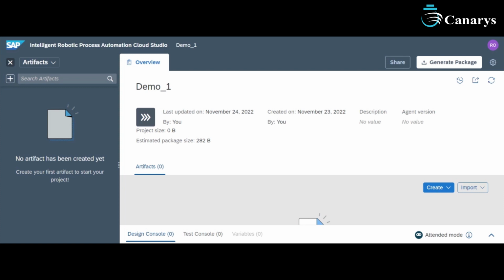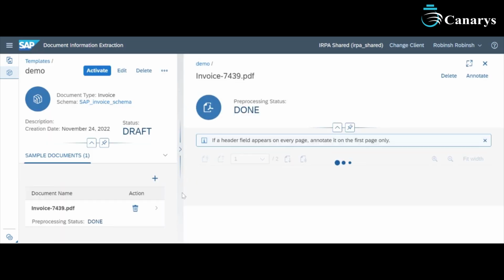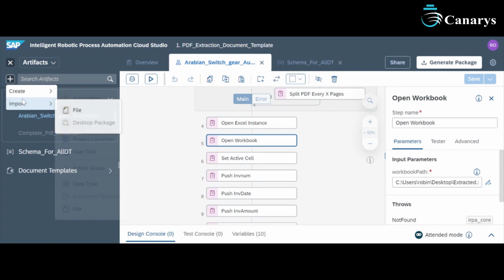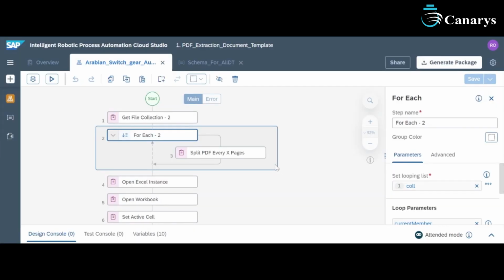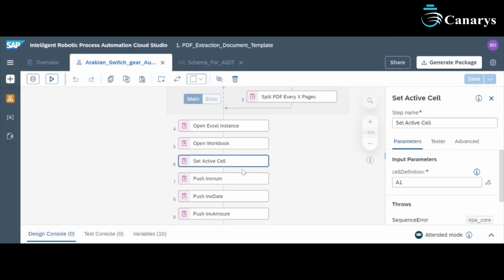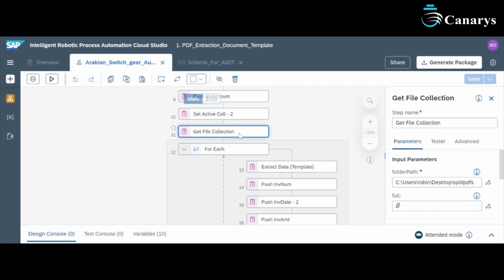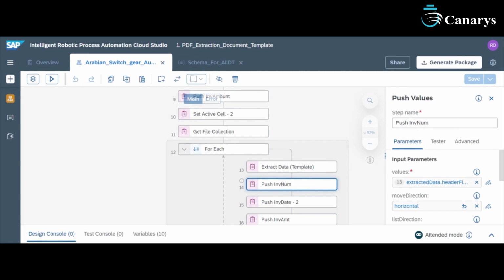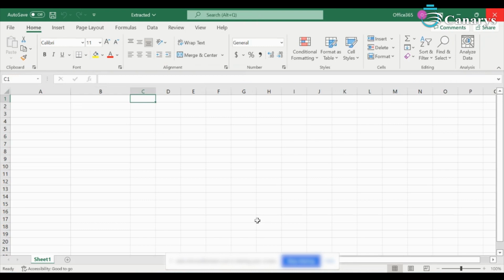Multiple pages Invoice Data Extraction | Document Template | Canarys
SAP Process Automation: Multiple pages Invoice Data Extraction (Document Template (Training a New Model)) and populate extracted data in Excel Sheet.